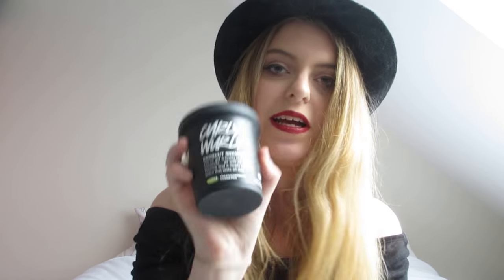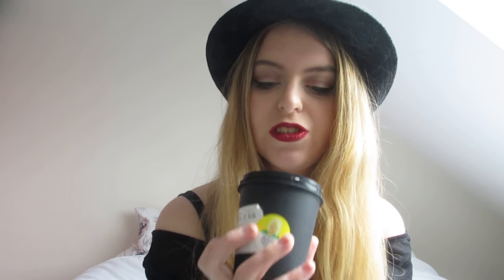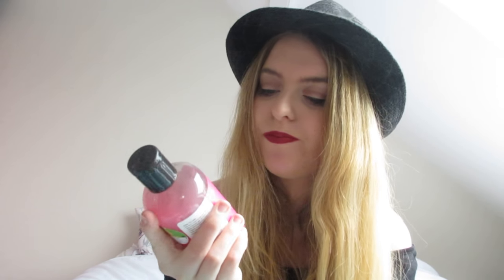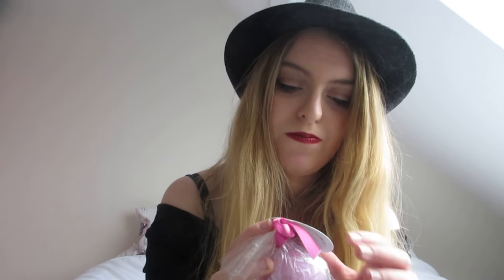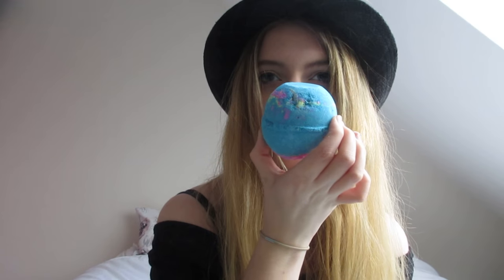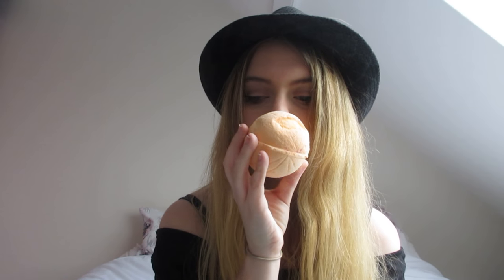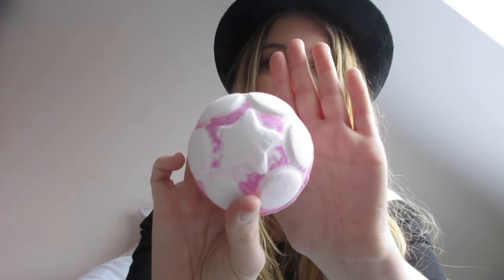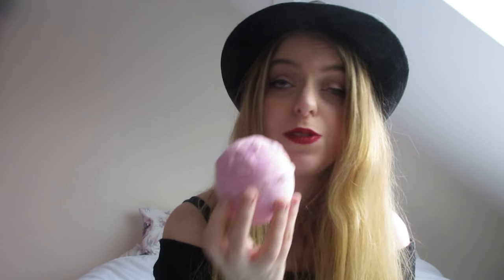Lush Product Haul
Hey guys,
So I decided to do a Lush Product Haul as i really love the company an the products but don't worry this is not an add as I am not sponsored by Lush.
Instgram: @_pandamonium__
Instagram (Cosplay) : @ThatBritishCosplayer
Love and hugs
Sophie x